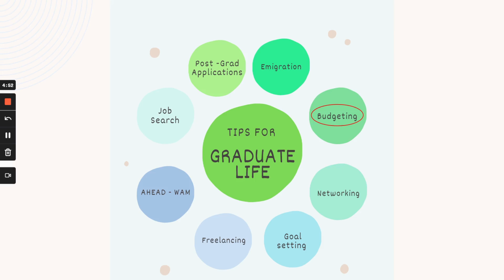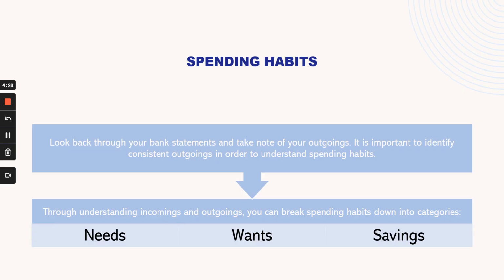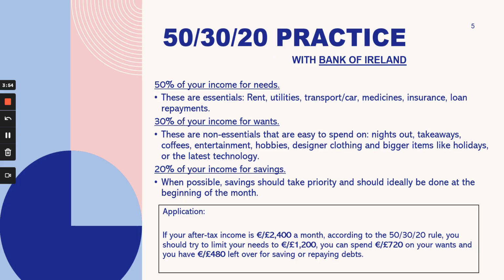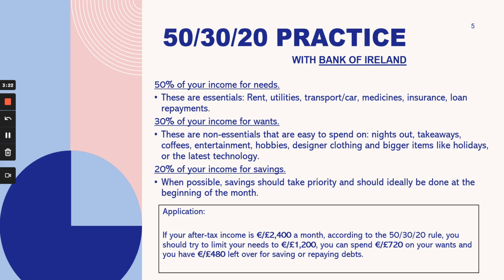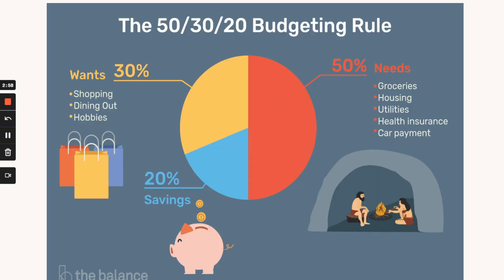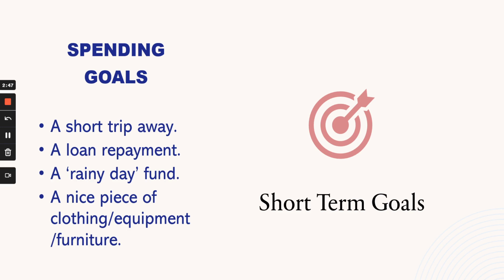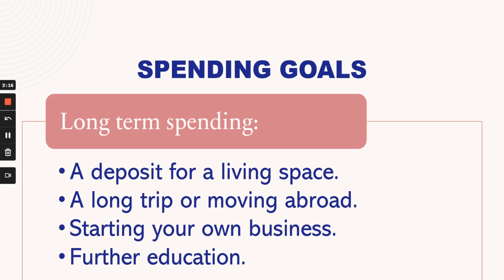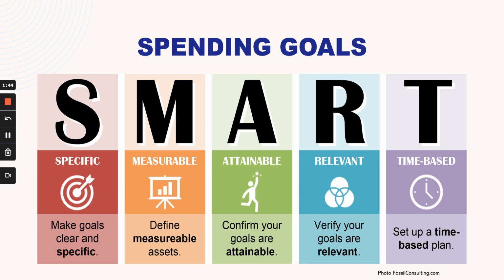FYMMO Go-To Guide: Budgeting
FYMMO presents...

Budgeting basics! Organising your money can feel overwhelming, so join Louisa for a quick how-to on the basics of budgeting!